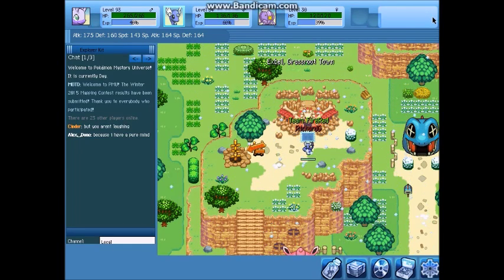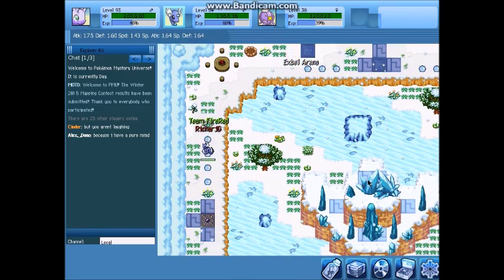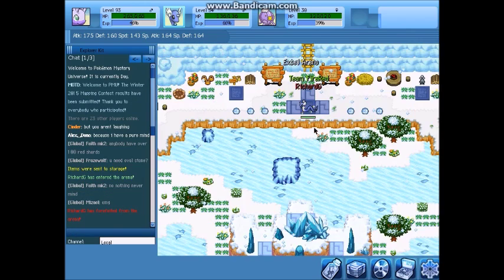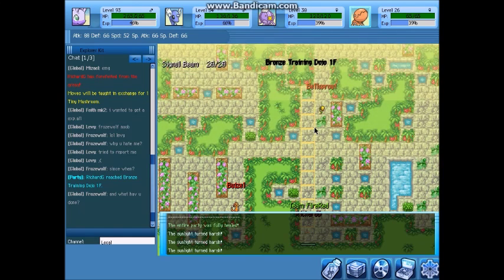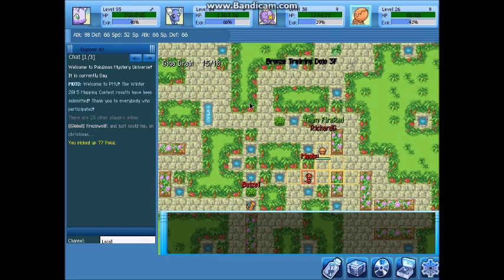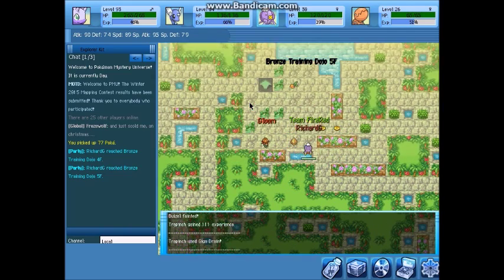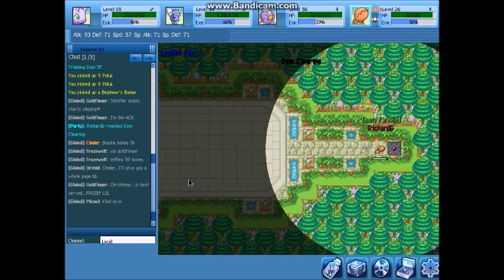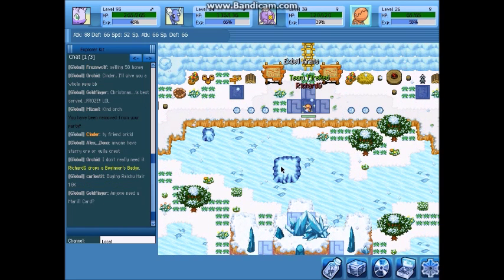Pokemon Mystery Universe || Arena + Bronze Dojo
On the first day of Christmas Marowak Dojo gave to me. One changing arena.